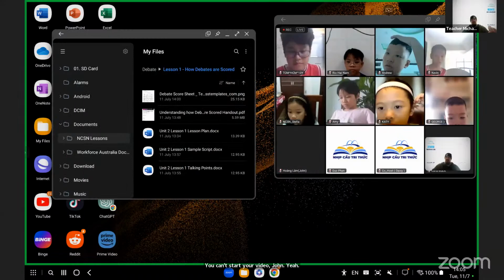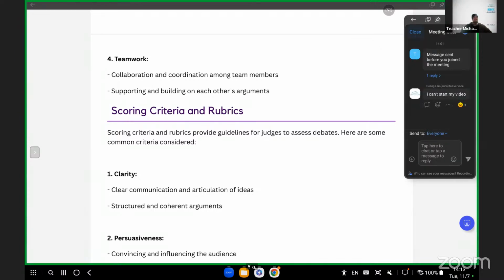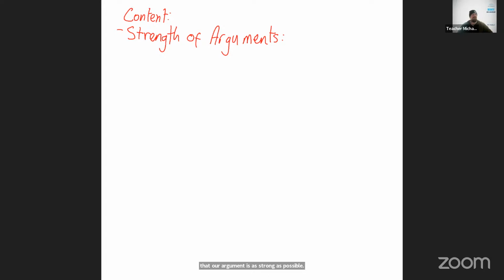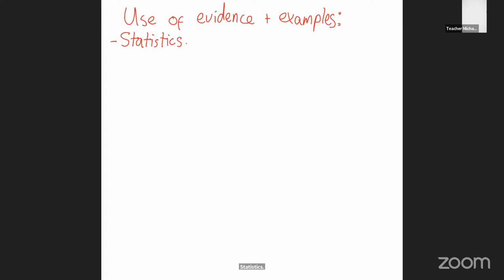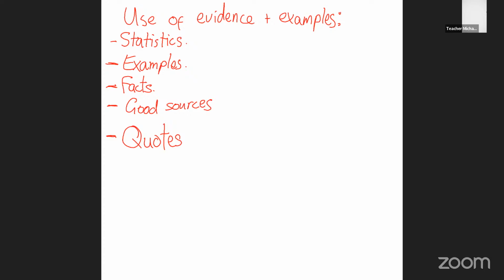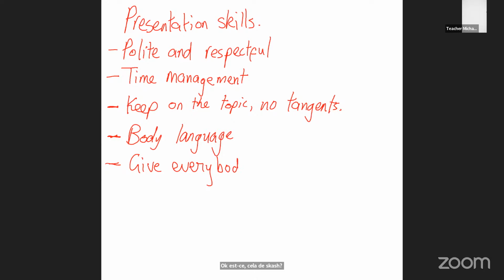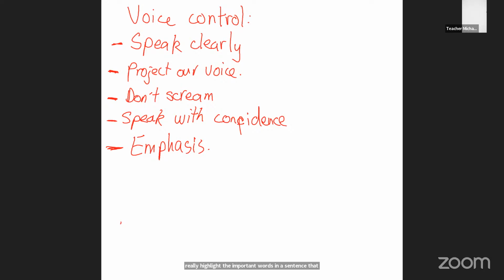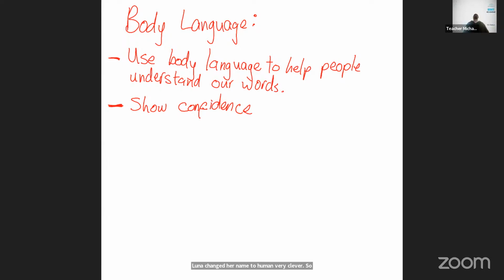Michael Peretz's STELLA Debate | Lesson 7 | Tue 11/7/2023